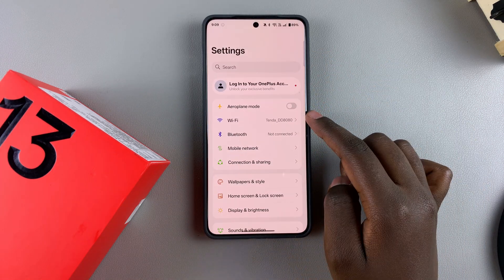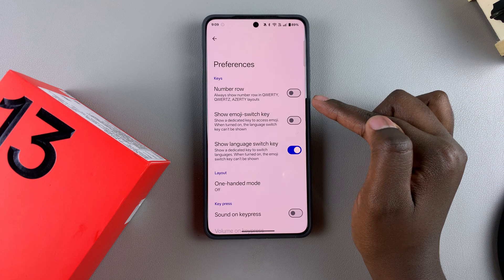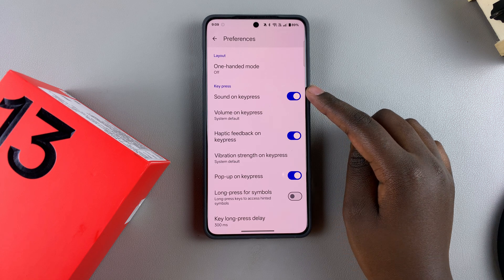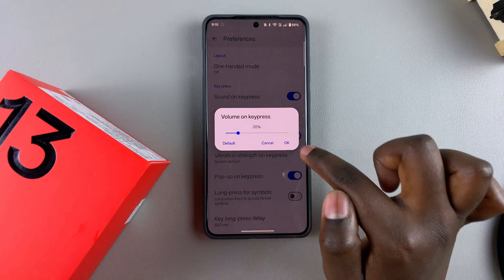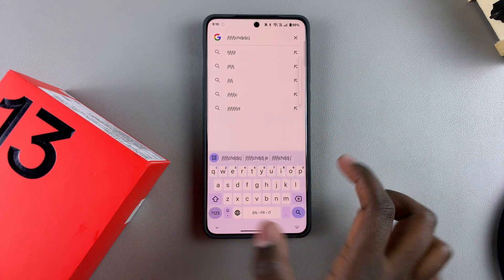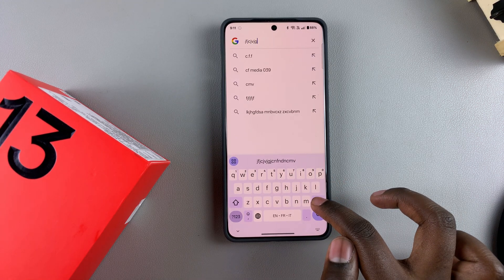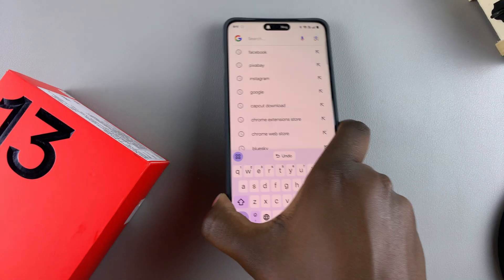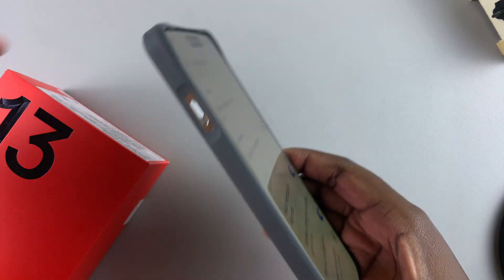How To Enable / Disable Keyboard Sounds On OnePlus 13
Learn How To Turn ON & OFF Keyboard Sounds On OnePlus 13.

Learn how to easily enable or disable keyboard sounds on your OnePlus 13 in just a few simple steps! Whether you're looking for a quieter typing experience or prefer the sound feedback, this guide will show you how to customize your keyboard settings. Watch now and make your OnePlus 13 work the way you want!

How To Enable Keyboard Sound On OnePlus 13 (Turn ON Keyboard Sounds OnePlus 13)

Open Settings
Select System & Updates
Choose Keyboard & input methods
Select Manage Keyboards
Choose Gboard
Select Preferences
Find Sound ON Keypress

How To Disable Keyboard Sound On OnePlus 13 (Turn OFF Keyboard Sounds OnePlus 13)

Open Settings
Select System & Updates
Select Manage Keyboards
Choose Gboard
Select Preferences

Cell Phone Tripod Adapter